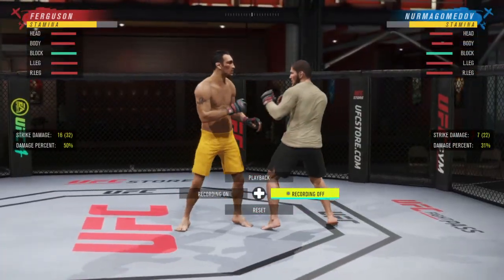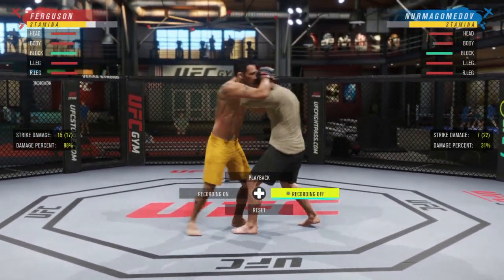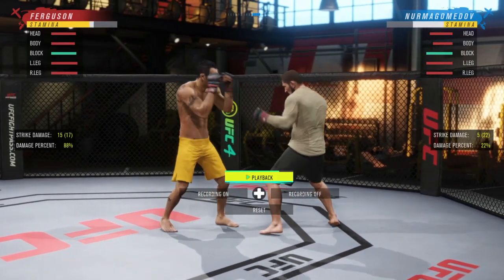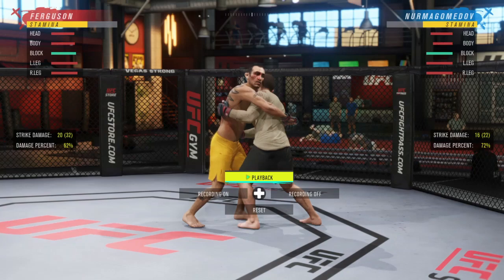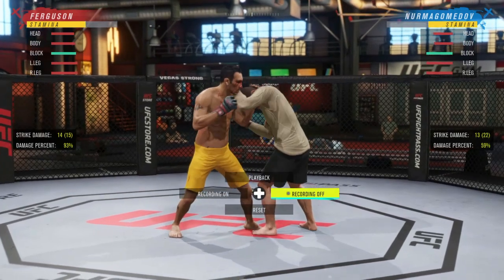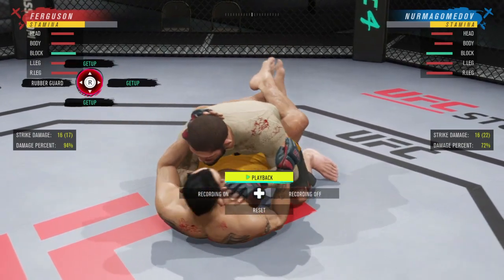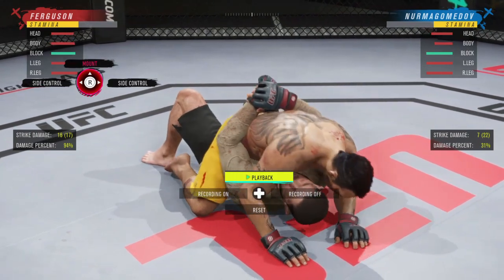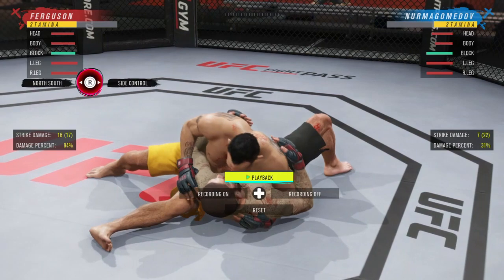UFC4 Using the OVER UNDER Clinch!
I hope this video taught you something new! I can answer any questions in the comments below. What do you guys want a tutorial on next?